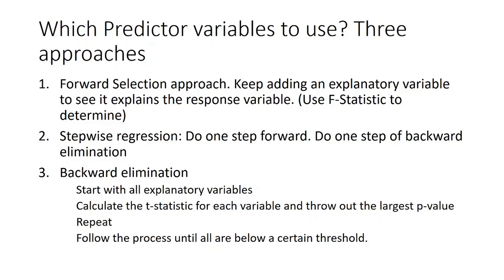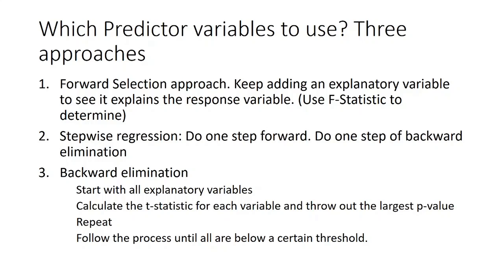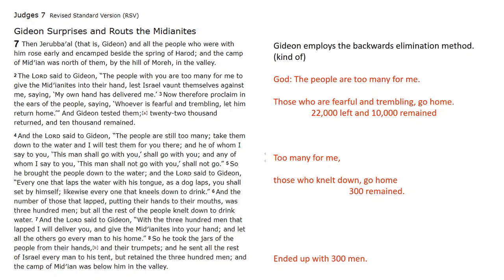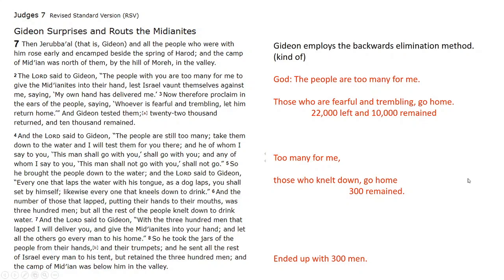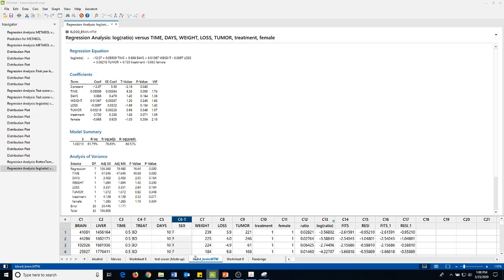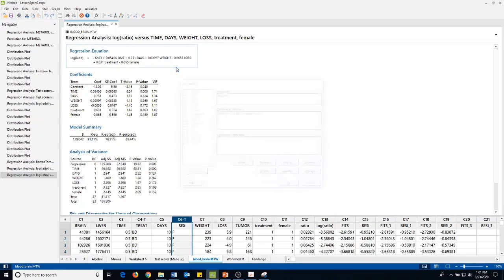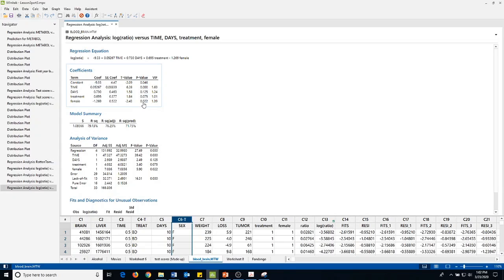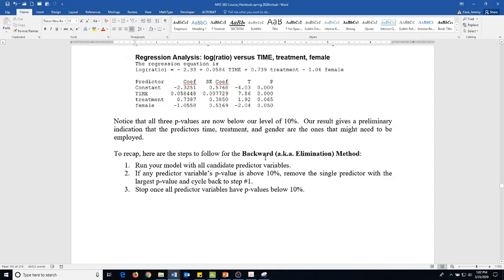MAT 382 Lesson 4 video 3 The Backwards Elimination Method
Goes through the steps of the backwards elimination method as an exploratory tool to determine what predictor variables to keep in a linear model.